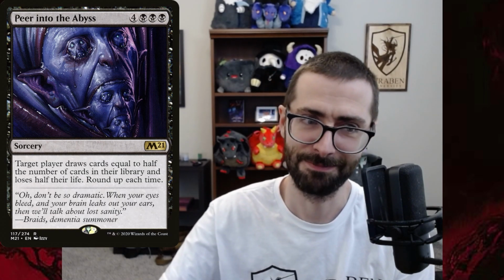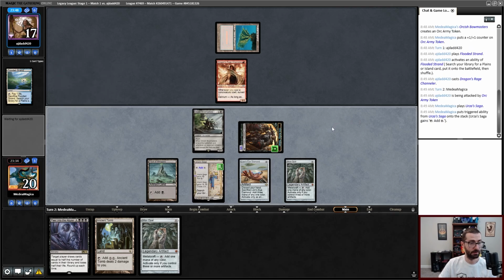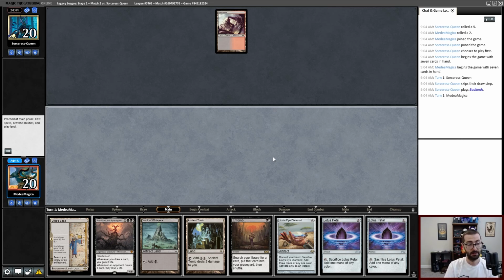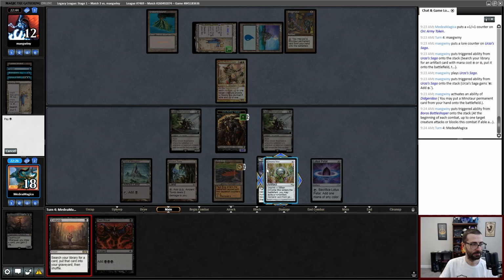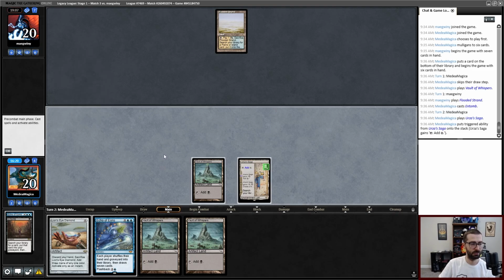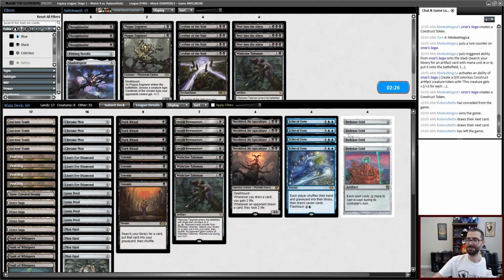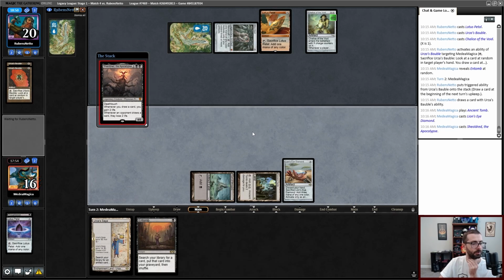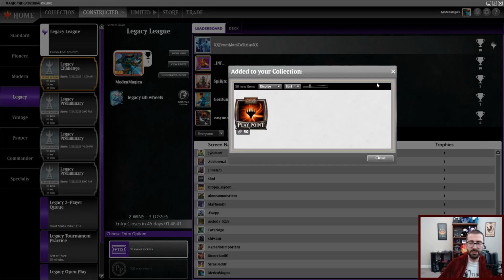😈 *LAUGHS IN CARD DRAW* 😈 UB Wheels (Legacy Orcish Bowmasters / Sheoldred the Apocalypse combo MTG)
I play a Magic: the Gathering Online Legacy league with a UB (Dimir) Combo deck featuring Echo of Eons as the win condition.  This UB Wheels deck seeks to put Sheoldred, the Apocalypse or Orcish Bowmasters into play, then cast an Echo of Eons for huge amounts of damage.  Peer into the Abyss also works too!  This deck has some elements of a Legacy combo Storm deck like TES or ANT, some elements like The Epic Gamble or Black Saga Storm, and a whole lotta spice!  Outside of the Echo, this deck is truly a mono black deck at heart.  How will this deck do in a world where Orcish Bowmasters is the most played creature in the format though...

0:00 Deck Tech
4:21 Round 1
14:04 Round 2
19:57 Round 3
33:05 Round 4
45:23 Round 5
51:04 Conclusion